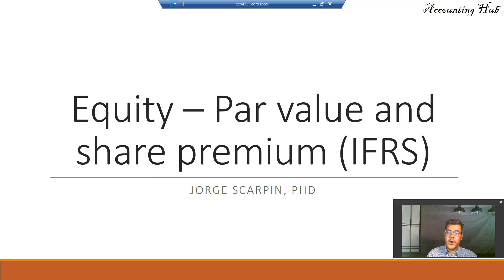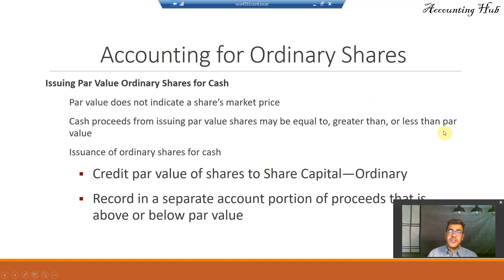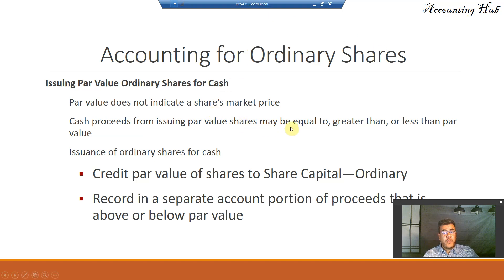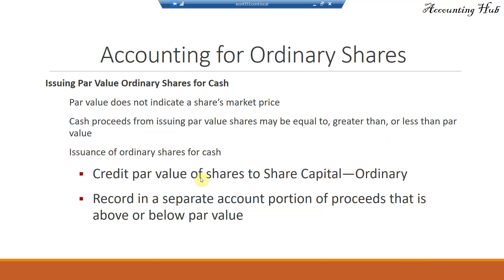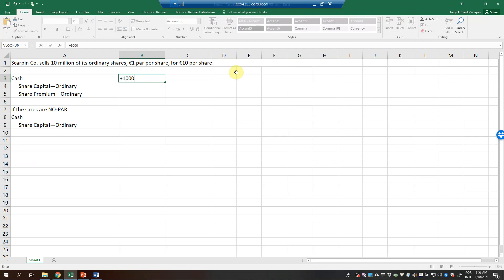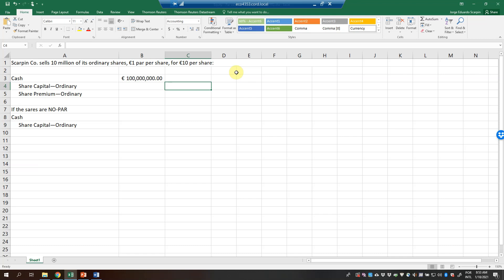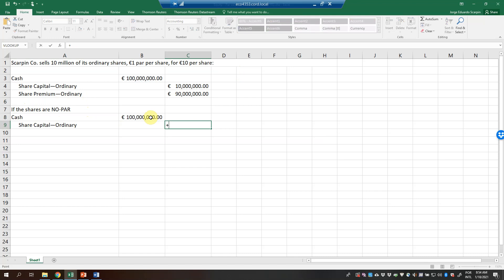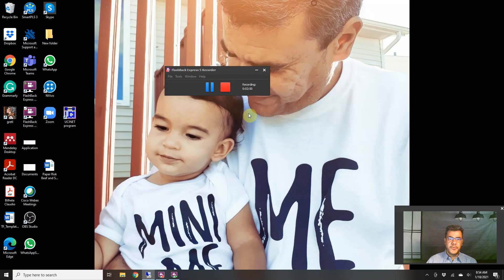Equity – Par value and share premium (IFRS)